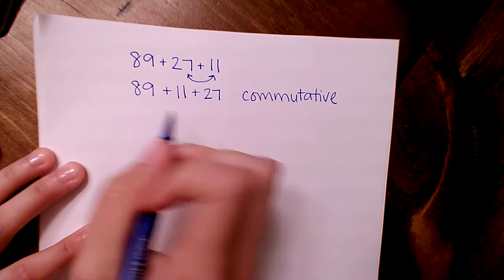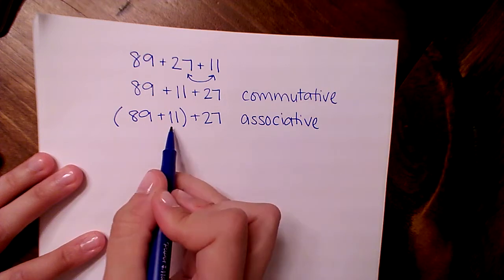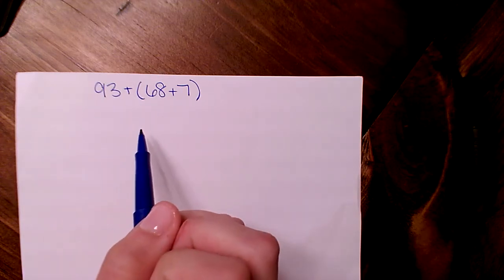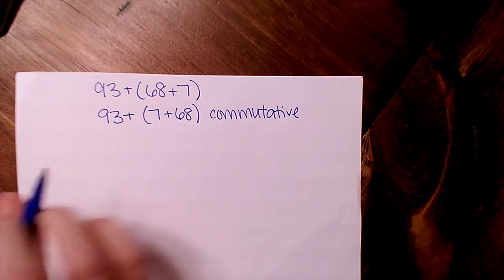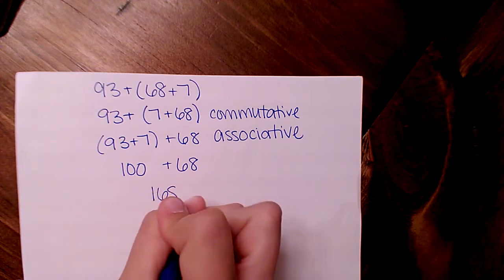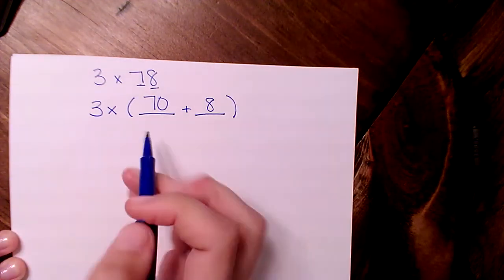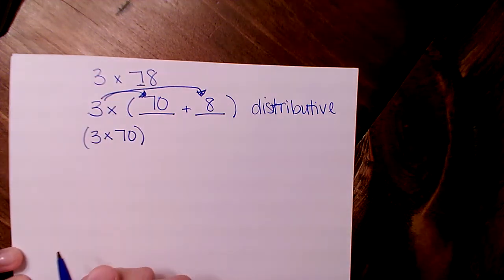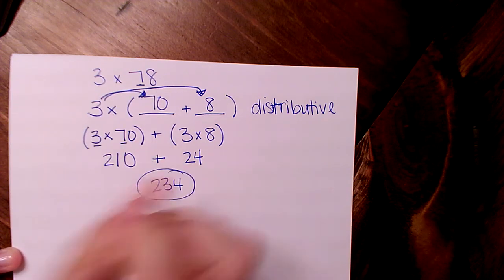Lesson 1 3 Addition and Multiplication Properties Example Problems